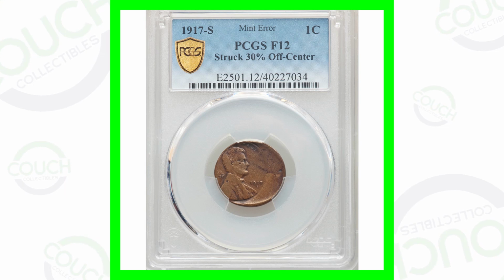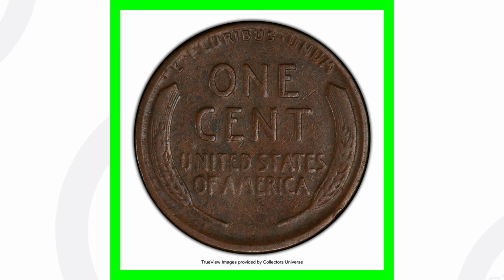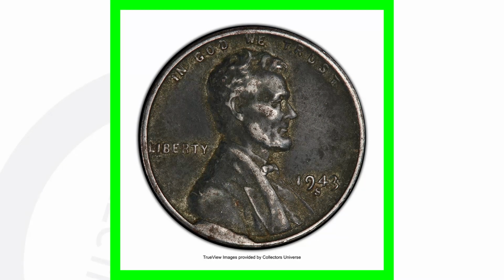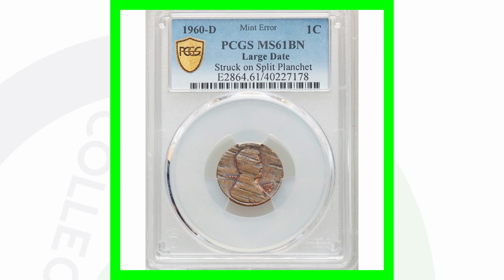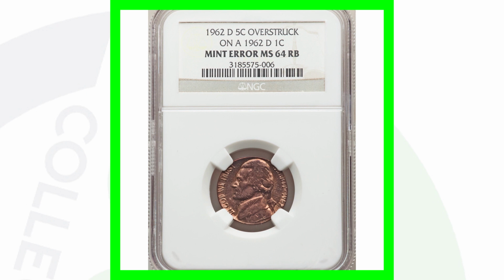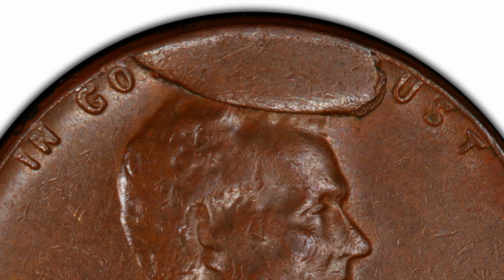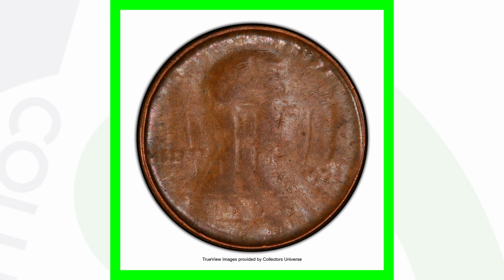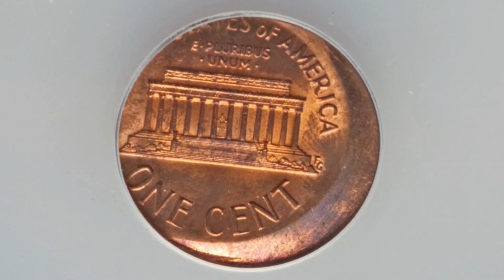Mint Error Pennies To Look for that are Worth Money!